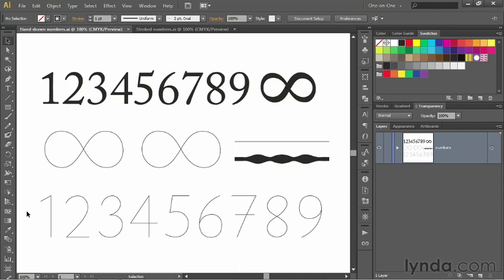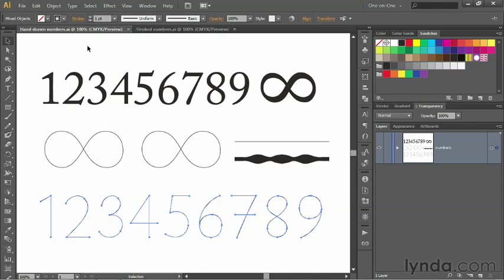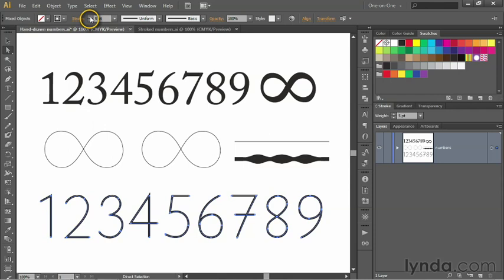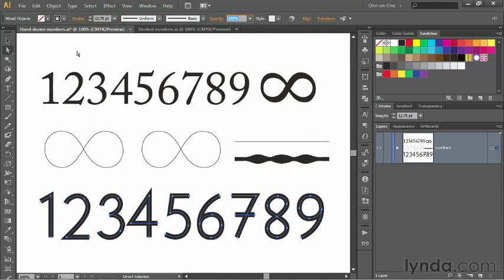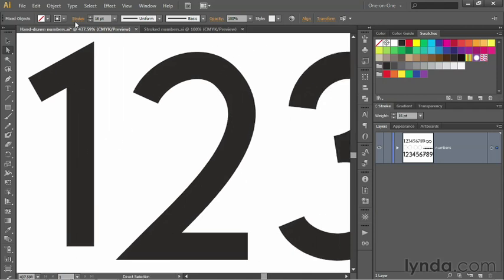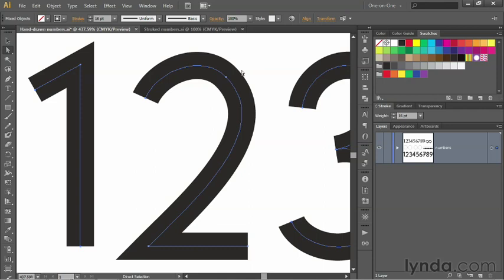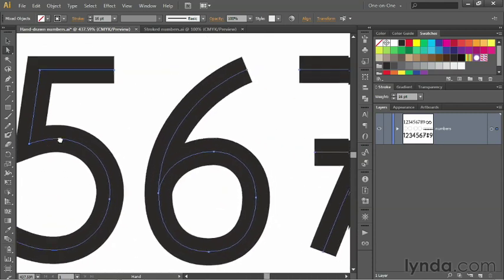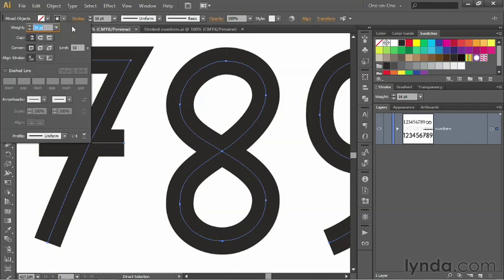13 02 Introducing the Stroke panel